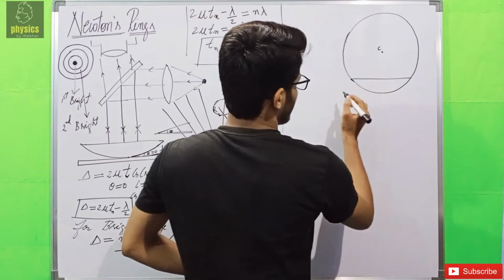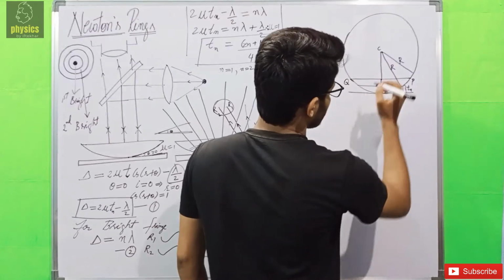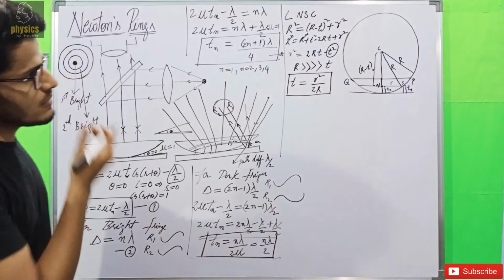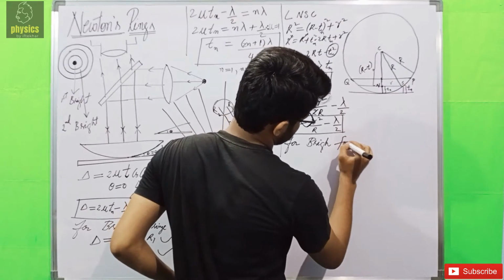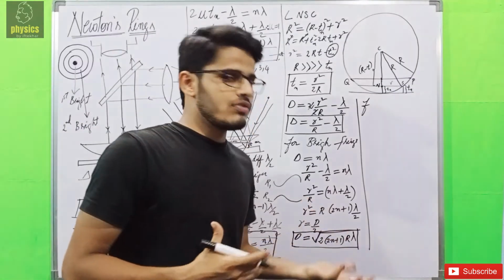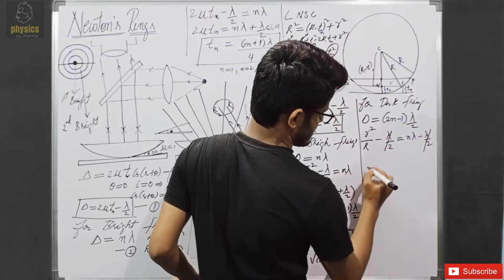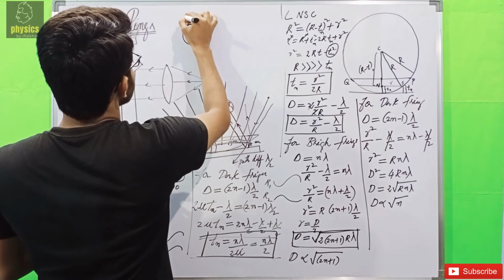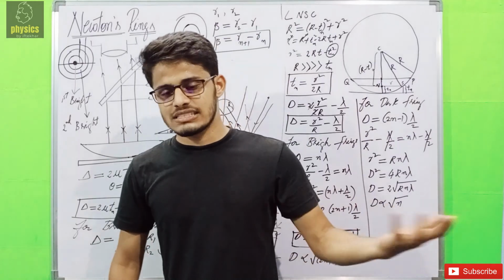Lecture (12) | Newton's Rings 2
In this video, I will  be explaining how to find out the diameter of dark and bright fringes